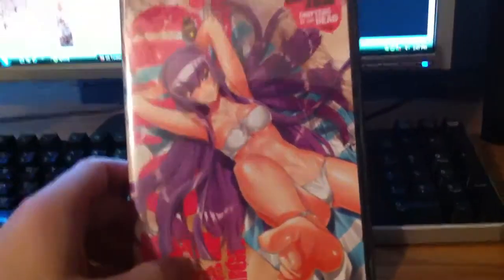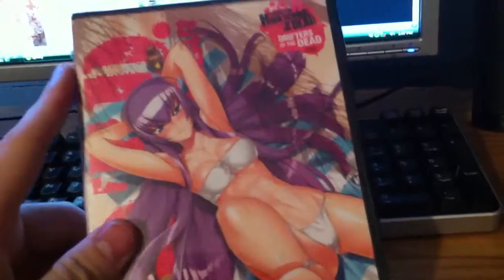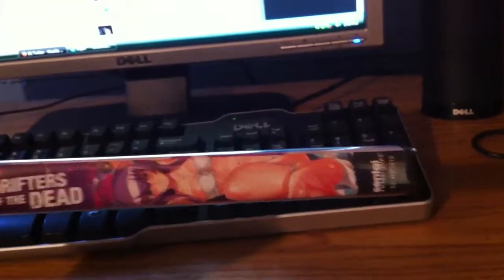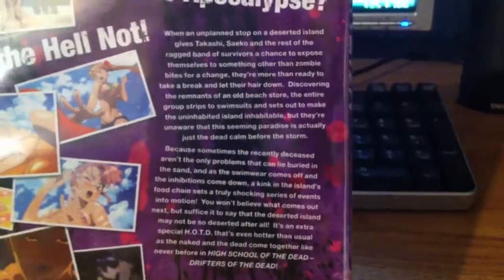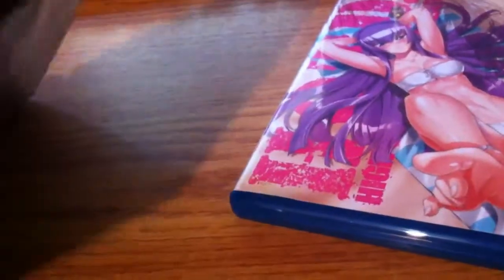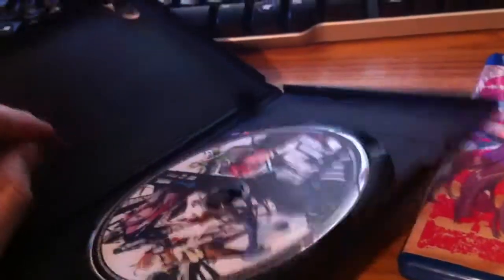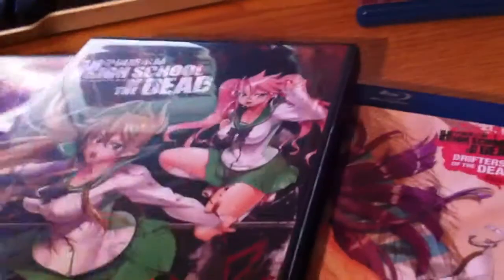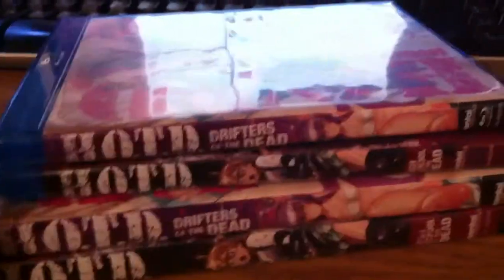Unboxing HighSchool Of The Dead OVA Drifters Of The Dead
This is the DVD version of the OVA enjoy :)